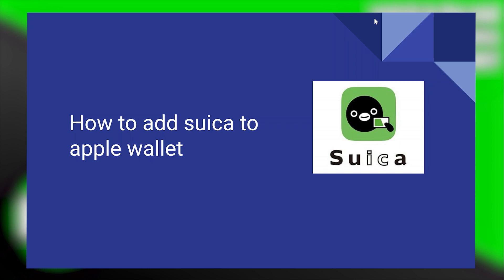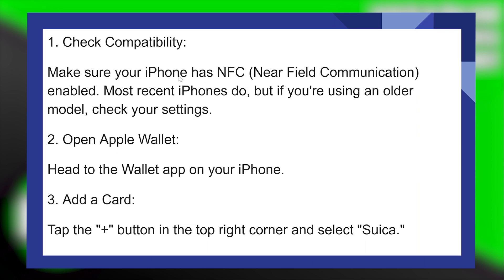HOW TO ADD SUICA TO APPLE WALLET PHILIPPINES 2025! (FULL GUIDE)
Welcome to our step-by-step tutorial on adding Suica to your Apple Wallet in the Philippines in 2025! In this video, we guide you through the process, ensuring a hassle-free experience for enjoying the convenience of Suica transactions.